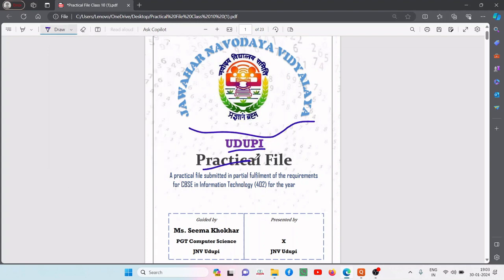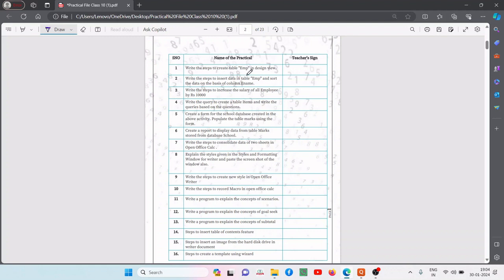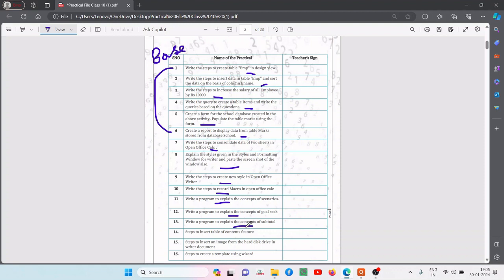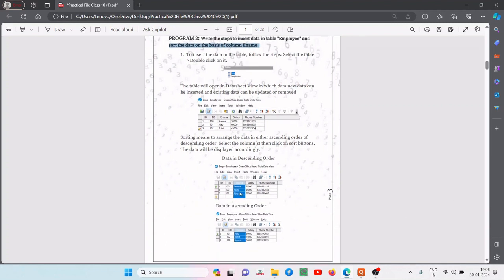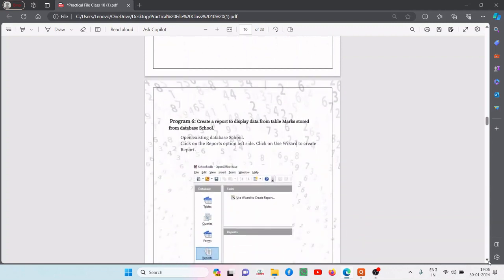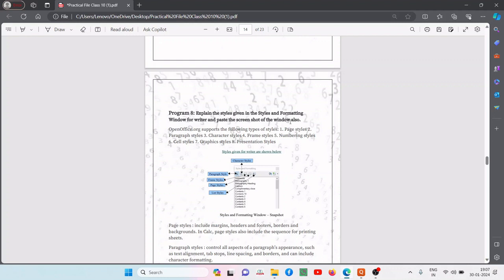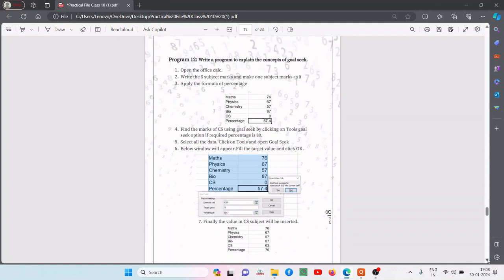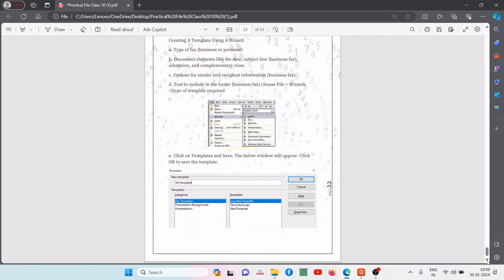How to make class 10 Information Technology Practical File |CBSE